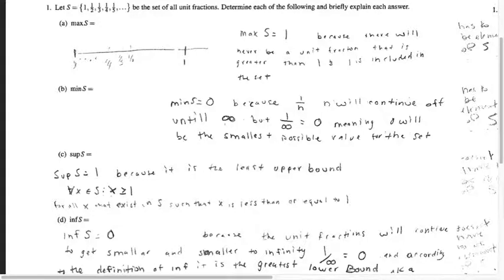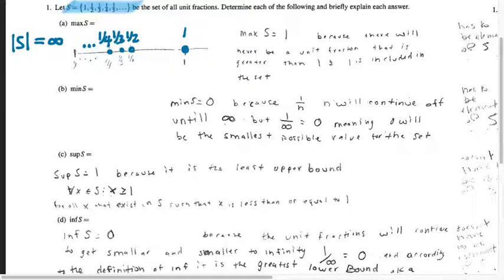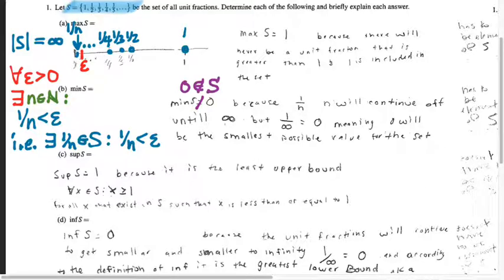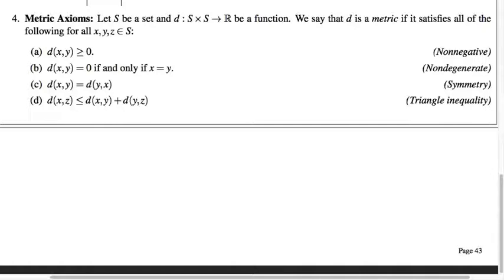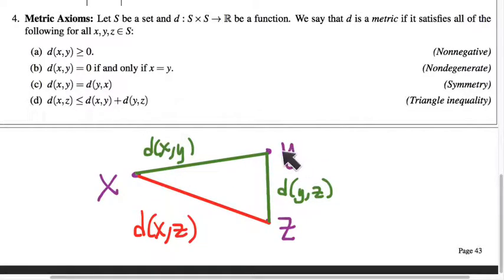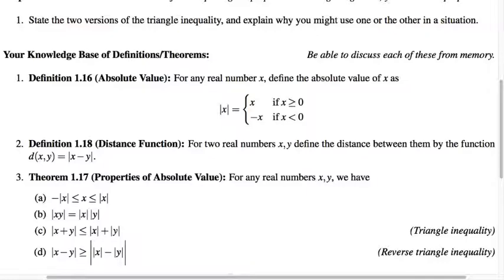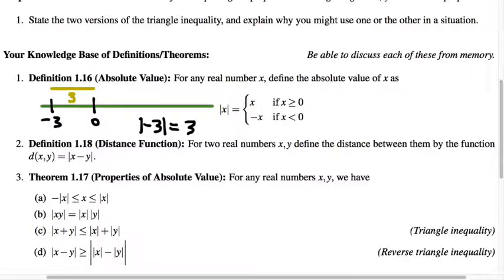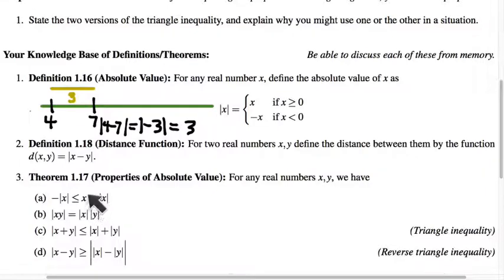401.3 From "Closeness"/Distance to Absolute Value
9/29/17 Connecting intuition about "close to" with inequalities of real numbers is a key skill for real analysis. Here's how it leads us to the absolute value.